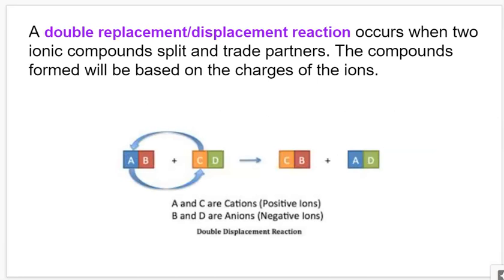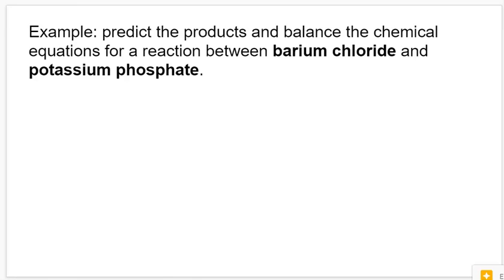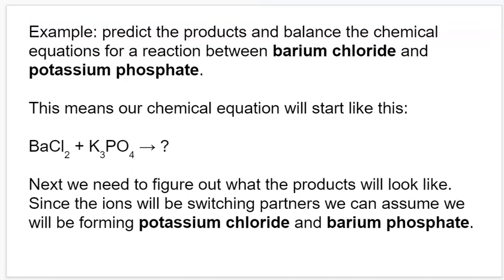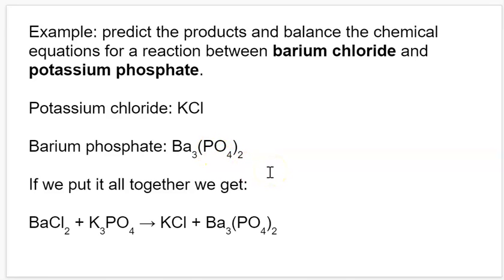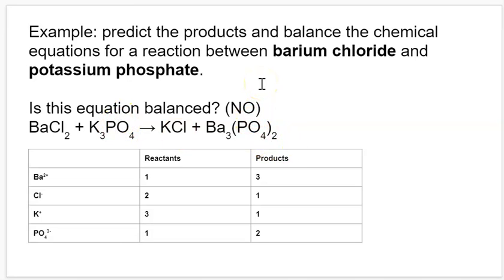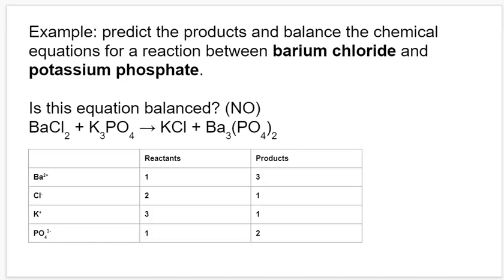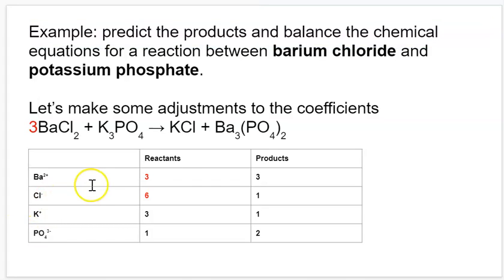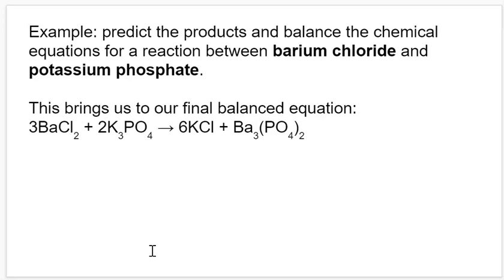Balancing A Double Replacement Reaction